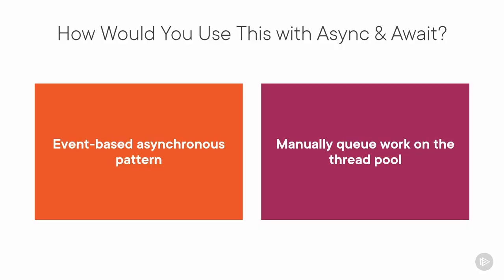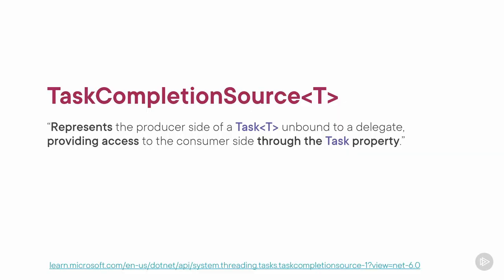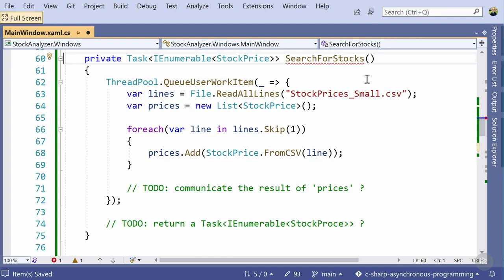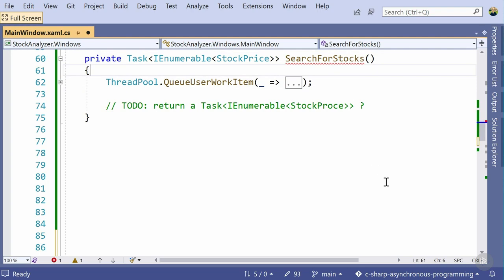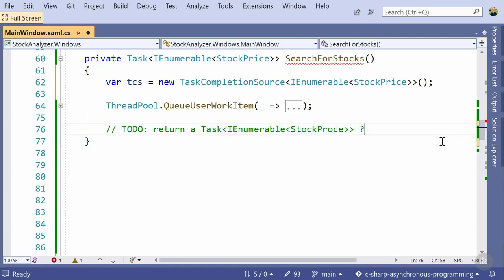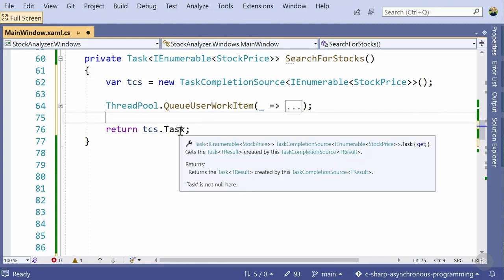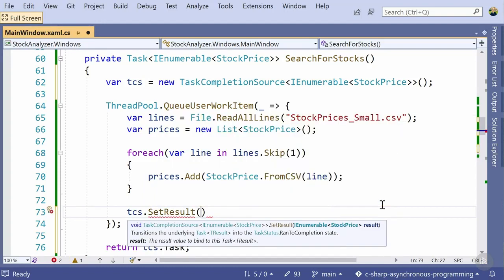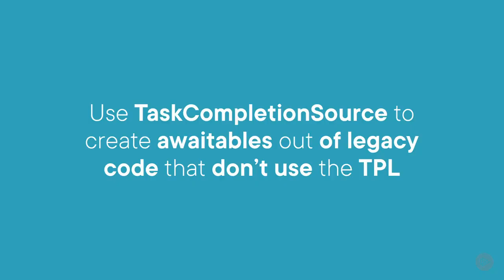6.3 Using Task Completion Source